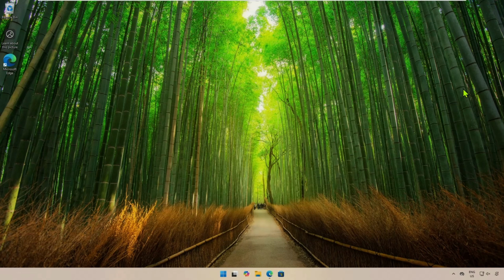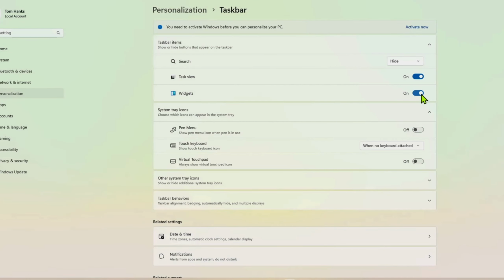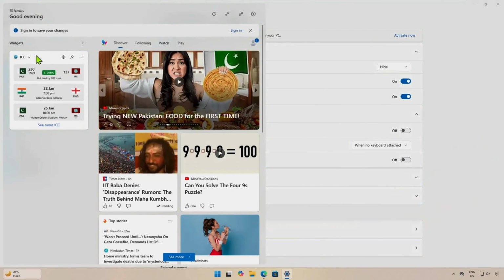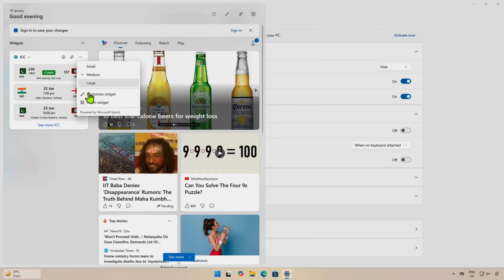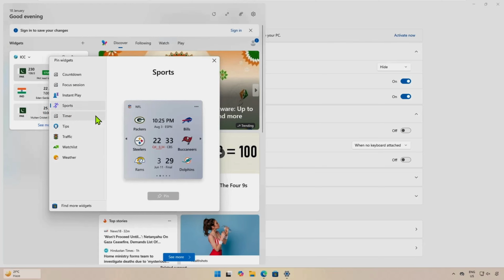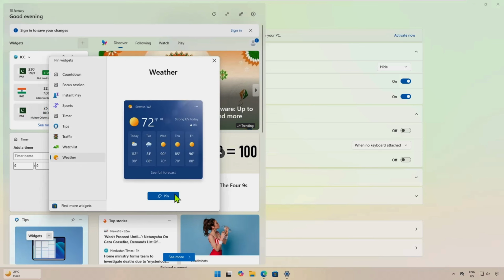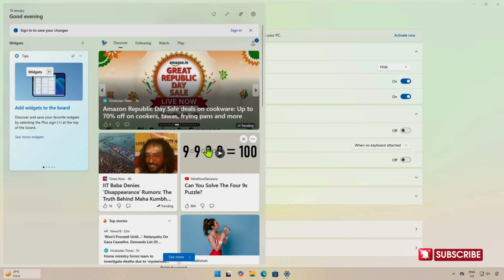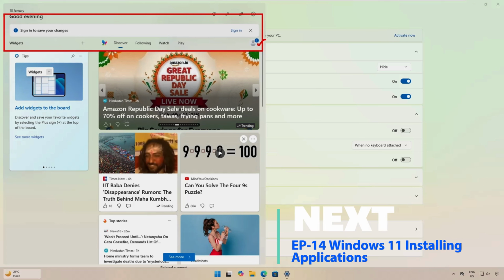EP-13 Windows 11 Tutorial: Widgets Customization Secrets Revealed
🐧𝐃𝐞𝐬𝐜𝐫𝐢𝐩𝐭𝐢𝐨𝐧🐧

Learn how to modify widget sizes, select the most relevant information